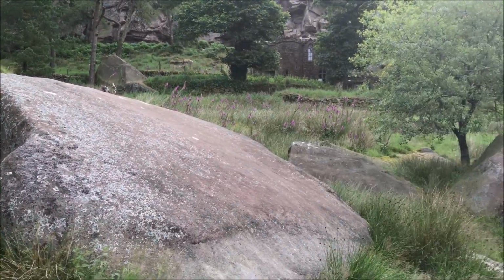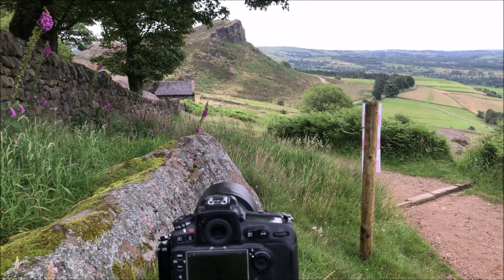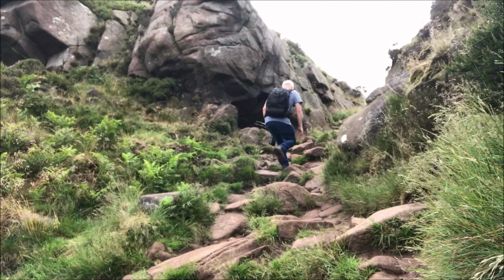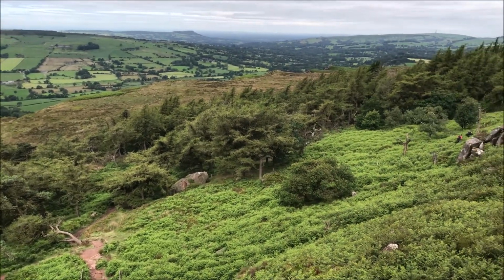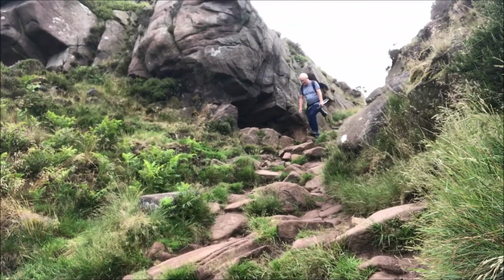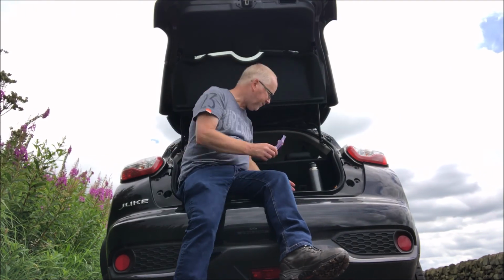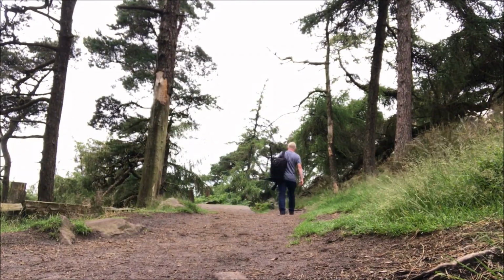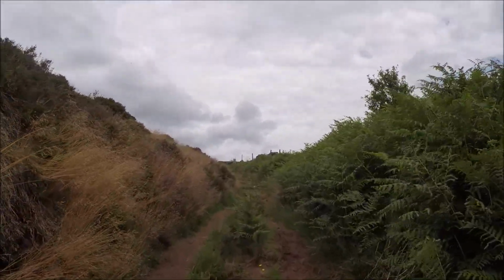The Roaches. Waiting for a little bit of light.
VLOG 001.
 A first visit to explore and photograph the Roaches in Stafford shire.